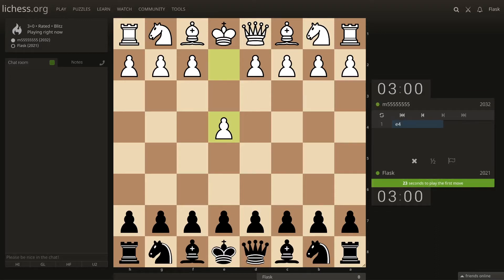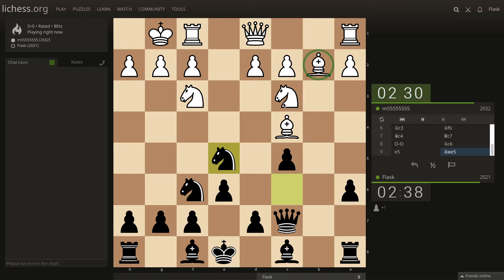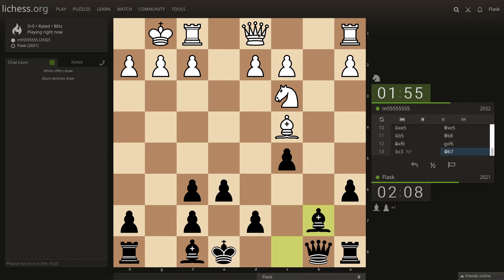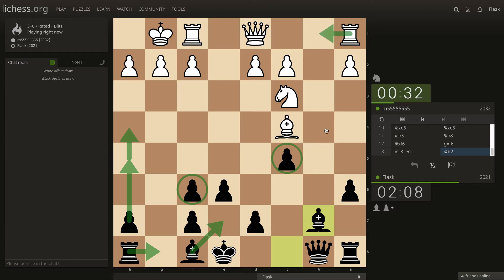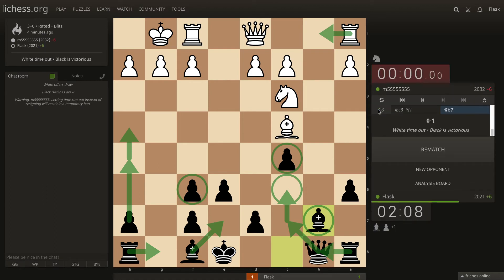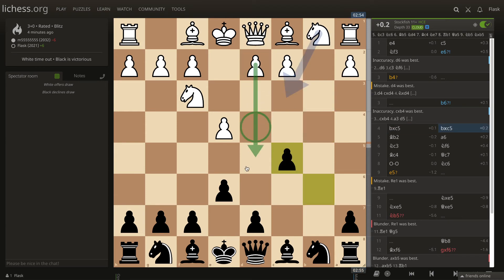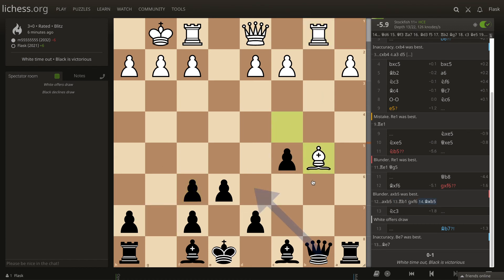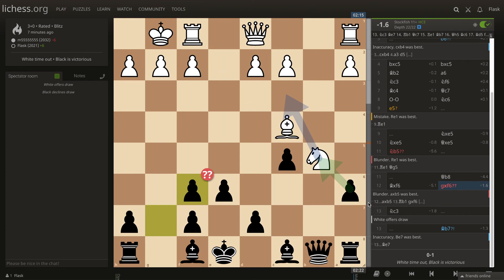Blitz #15: Move order matters! Sicilian Defense, Wing Gambit Deferred (3min) chess game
After this game it is more clear to me how move order matters.
In this game I was playing with the white pieces against the Sicilian Defense, Wing Gambit Deferred in a  3 minutes blitz chess game on lichess.org.

Watch and see how I could have won more material realising the move order!

have fun and tell me what you think!